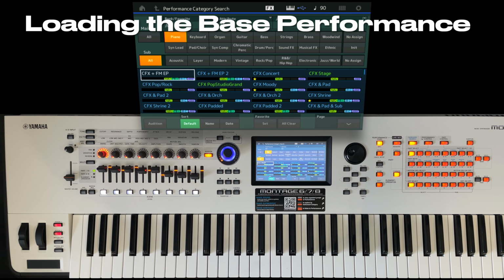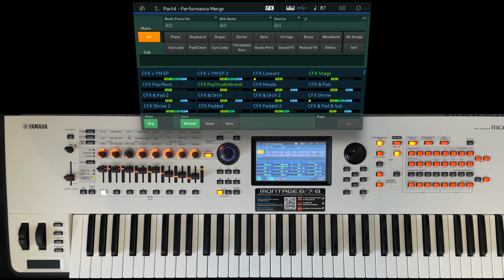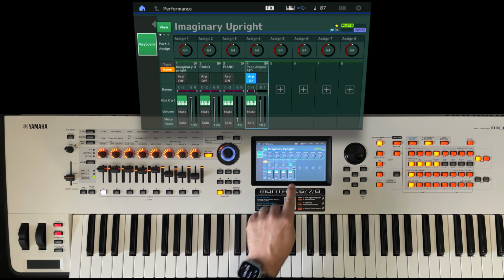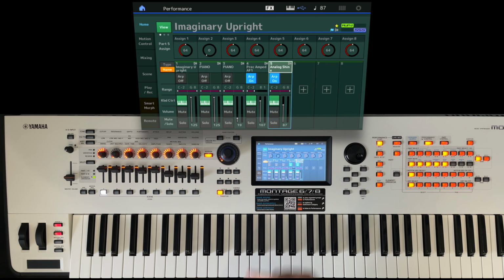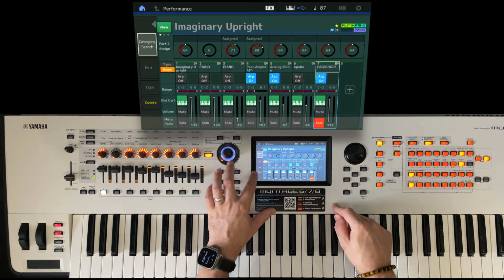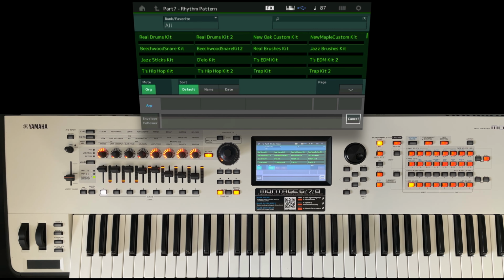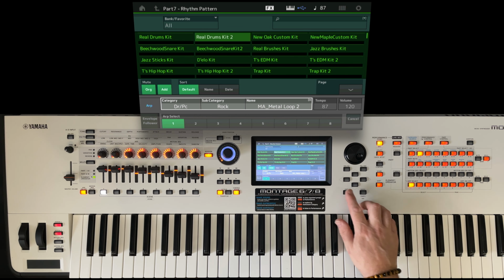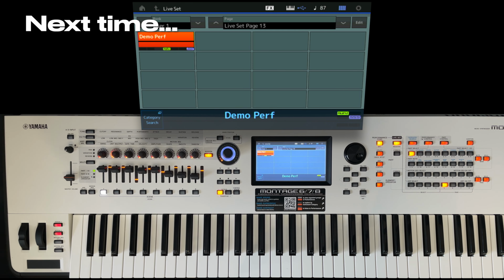Building a new performance with Yamaha MONTAGE and MODX - loading parts, splits and rhythm patterns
In the third part of the tutorial series, we build a new performance by combining parts from preset performances.

Starting with a piano sound, we add a bass to the lower registers of the keyboard, then a pad and finally a drum part with a rhythm pattern.

00:00 Introduction
00:12 Loading the base performance
01:20 Loading more parts
02:42 Keyboard ranges (splits)
03:34 Split overview
04:58 Importing a multi-part performance
06:10 Importing a single part from a multi-part performance
07:11 Adding a rhythm pattern
10:07 Add to Live Set
10:25 Next time...